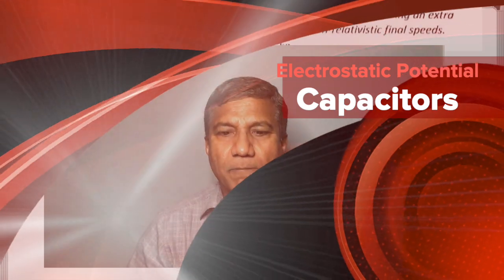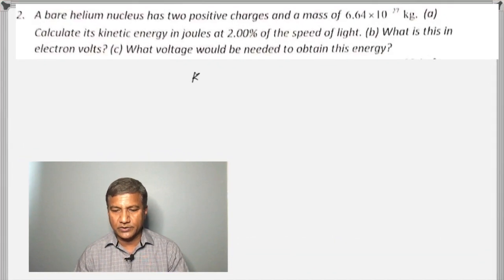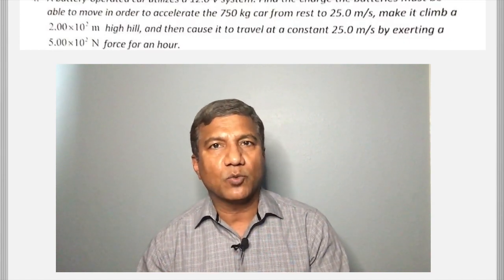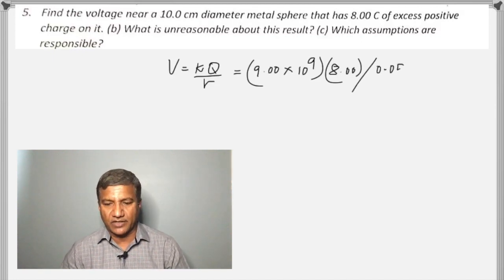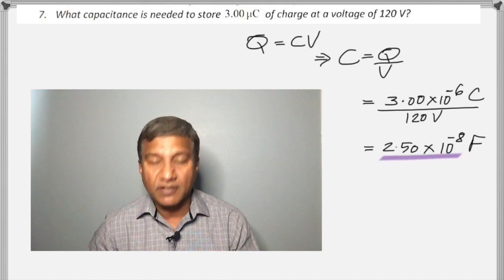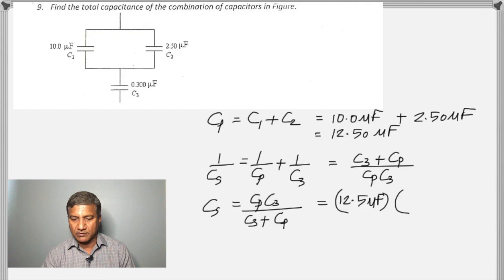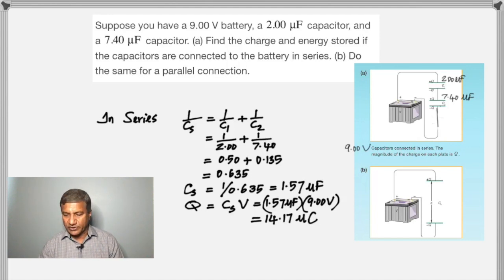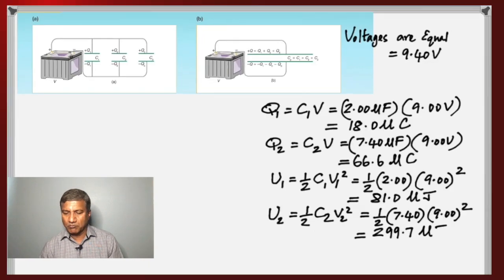Problems on Electric Potential and Capacitors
Problems on Electric Potential and Capacitance